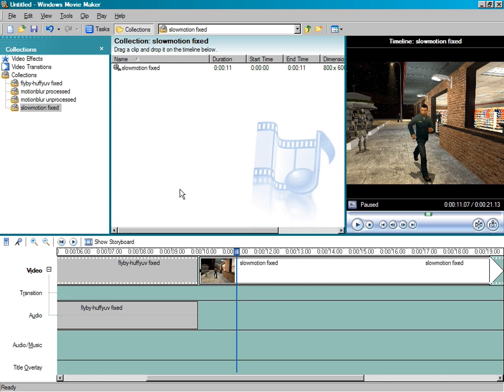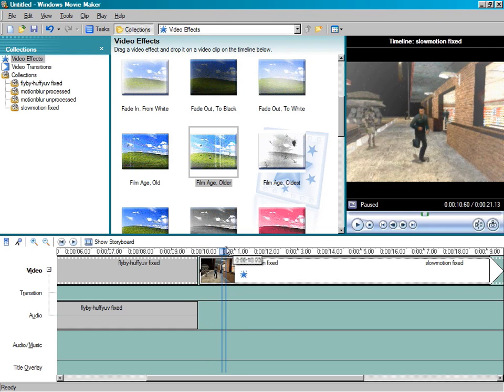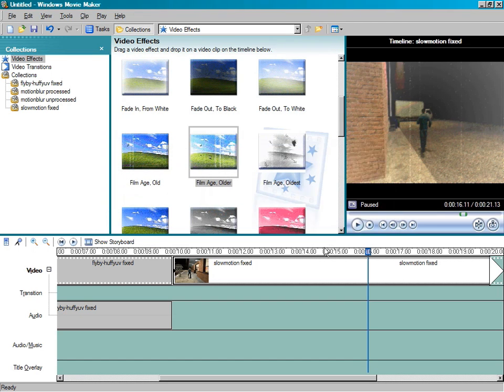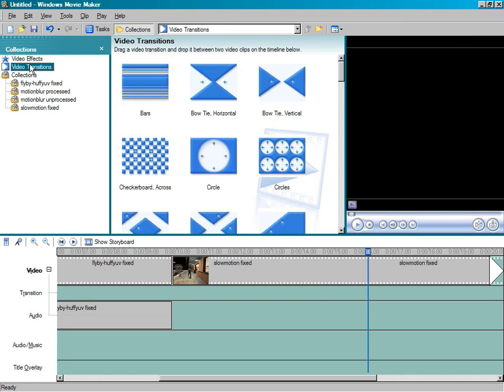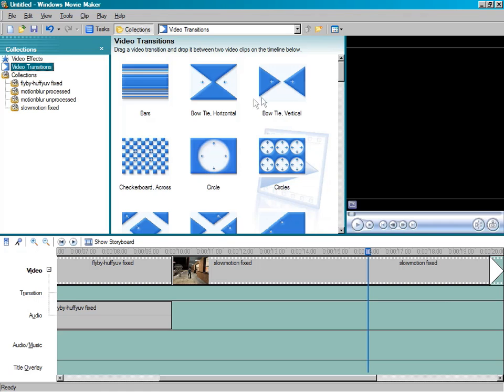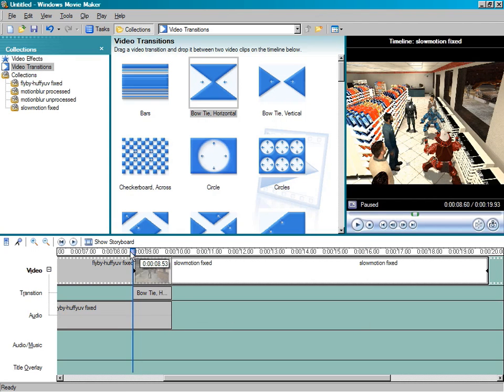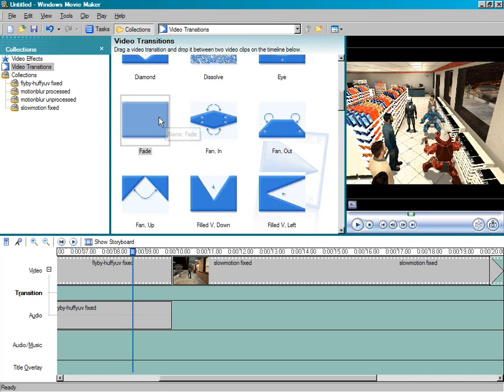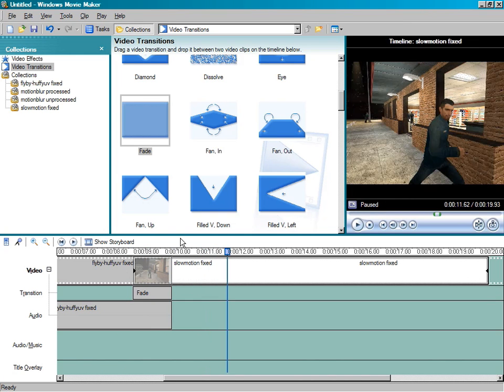095 - Movie Maker Effects and Transitions - Source Machinima Cinematography